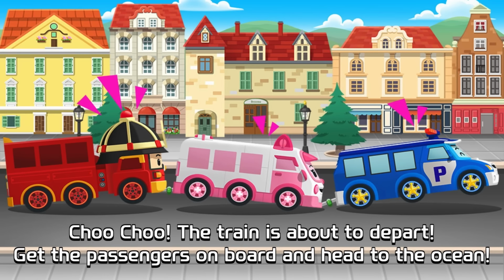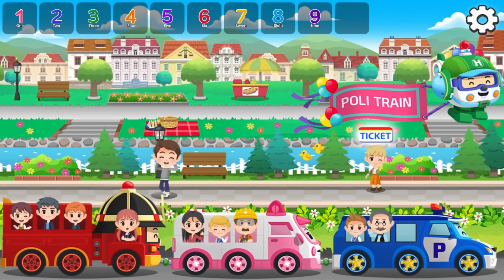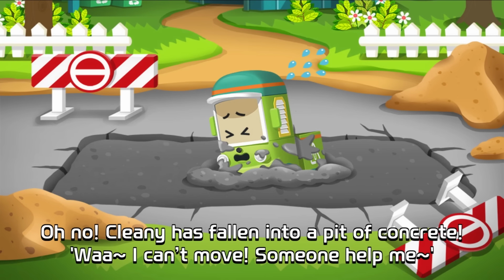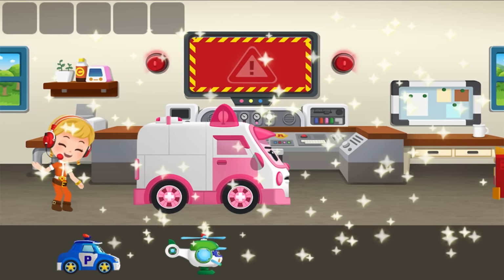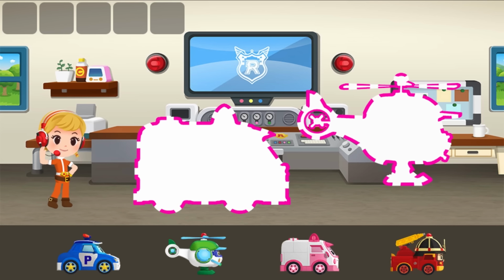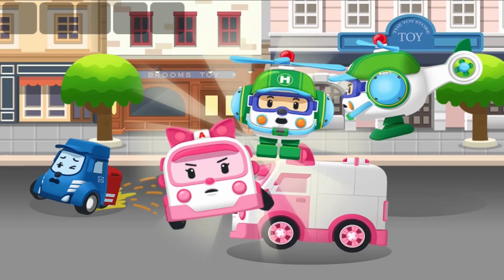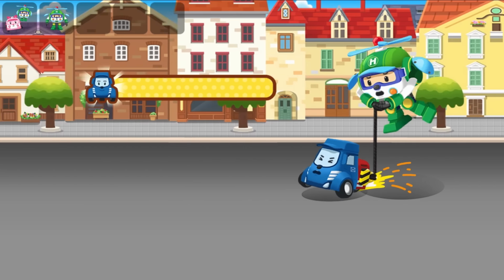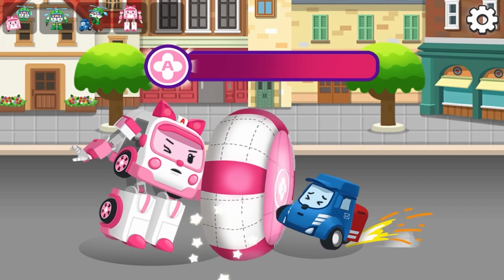Robocar Poli | Reparasi Truk Beton dan Lainnya | Mobil Untuk Anak | Kigle TV Indonesia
Main game ini  - Robocar Poli Permainan Reparasi (Robocar Poli Repair Game)
Selamat datang ke Kigle TV Indonesia!
Kami membuat video bermain and lagu untuk anak-anak!
Nikmati video baru SETIAP HARI!

Mobil Kendaraan Mainan Mobil Polisi Truk Pemadam Kebakaran Ambulans Car Toys Poli Robocar poli